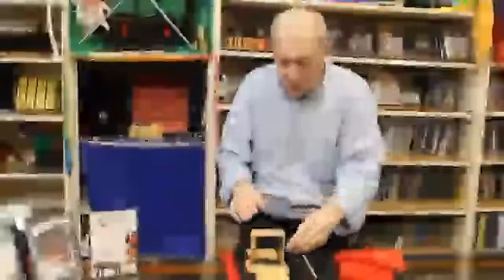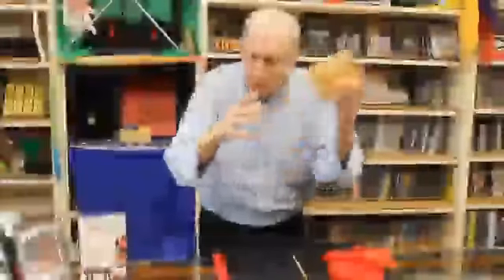Kennard's Mystery Box by Daytona Magic, Inc.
First sold in the mid 1960's. It was a tiny box made by D. Robbins. A ton of them were sold but alas it disappeared. Kennard came across an old instruction and decided to make it bigger and better. The gimmick is stronger and better hidden. The ring is larger. The box is made from solid oak and treated with Tung oil.
Dimentions Approximately 3.5" x 4".